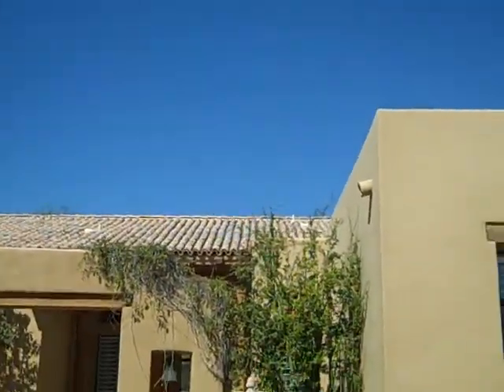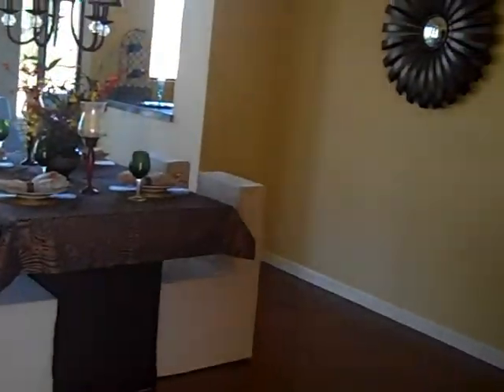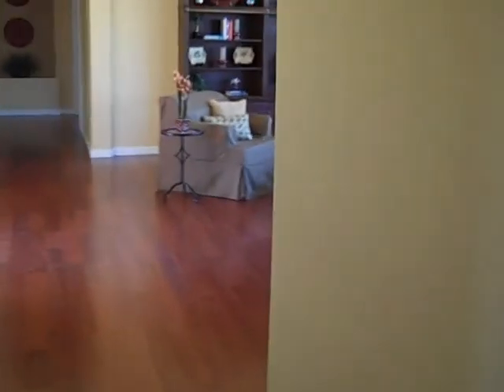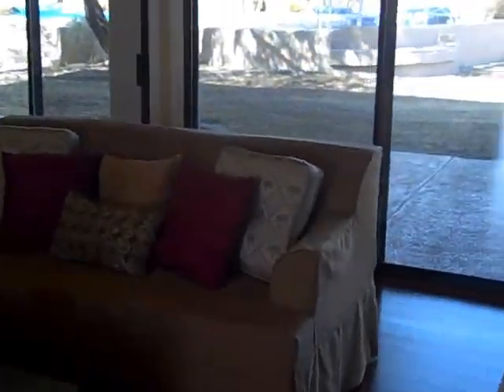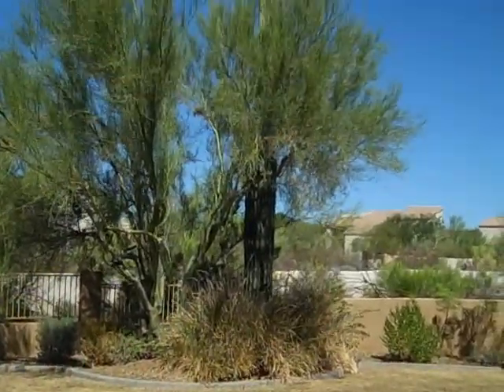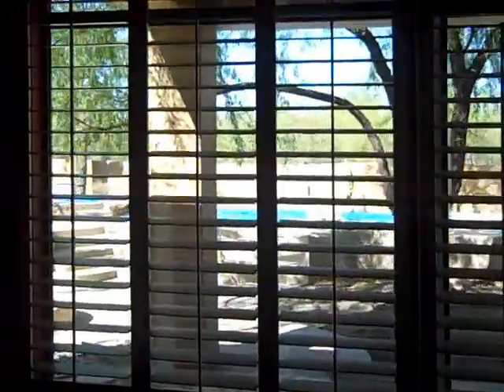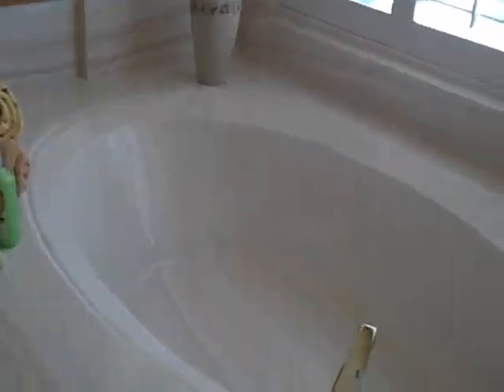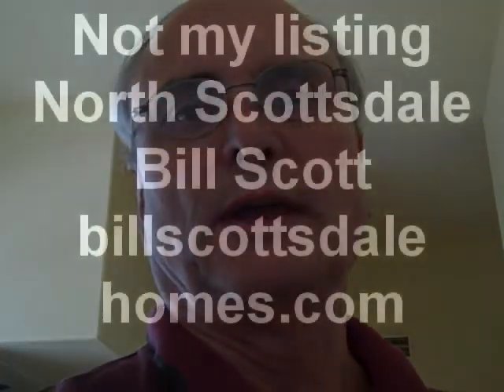Scottsdale Happy valley home for sale Bill Scott billscottsdale homes com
This North Scottsdale home is 3700 square feet, 5 bedroom and 4 baths. Pool, 2 fire pits, 3 car garage.